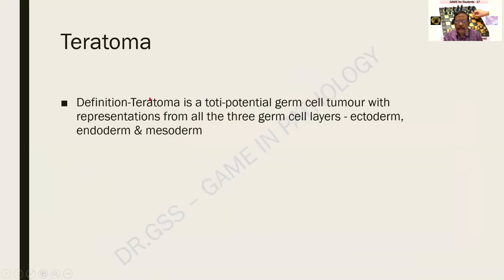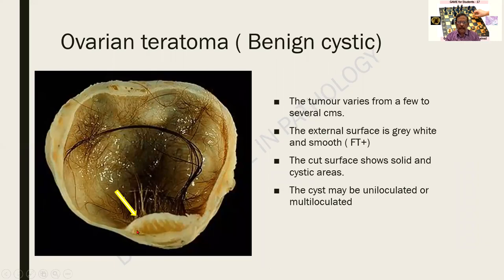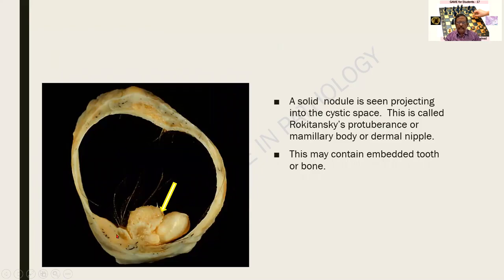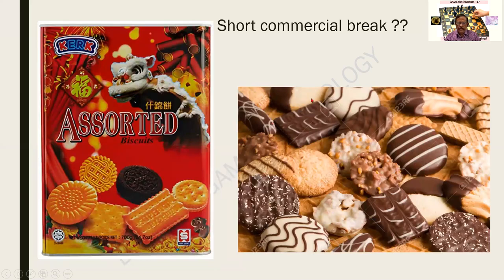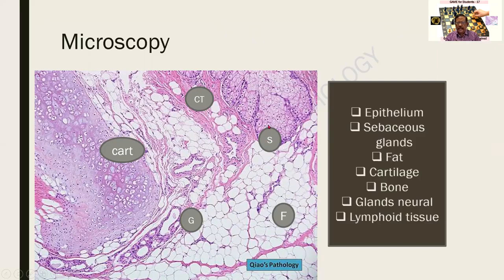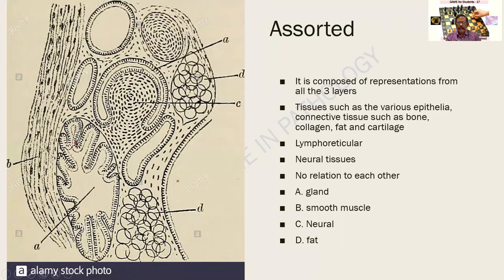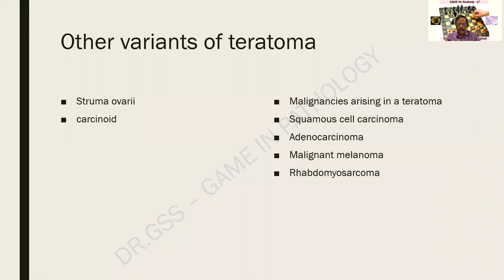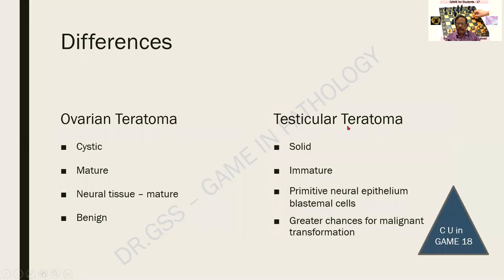PG & U G Gross and Microscopy TERATOMA |RATS [GAME] |DR GSS |starters for starters Viva./ theory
TERATOMA |RATS [GAME] |DR GSS |EXAM GOING UNDERGRADUATES

Amyloidosis channel is dedicated to an exam-oriented approach for Postgraduate & Undergraduate students in Pathology